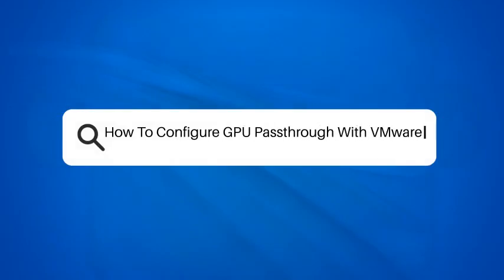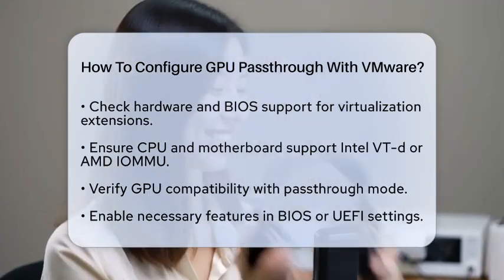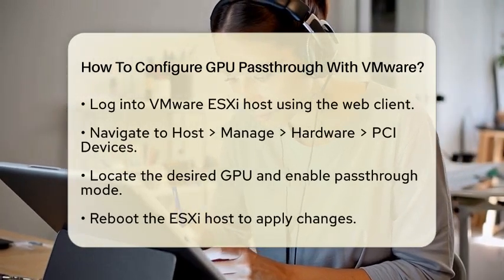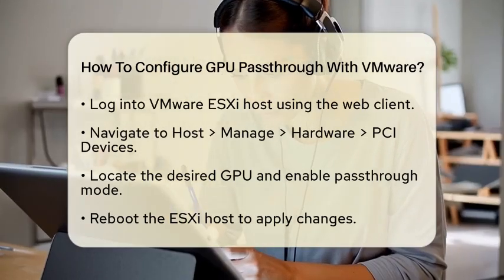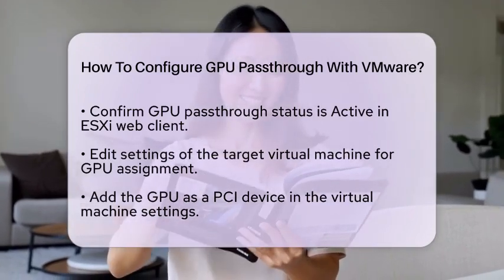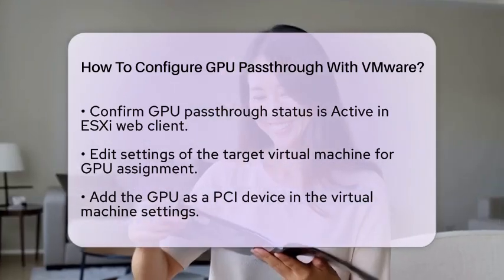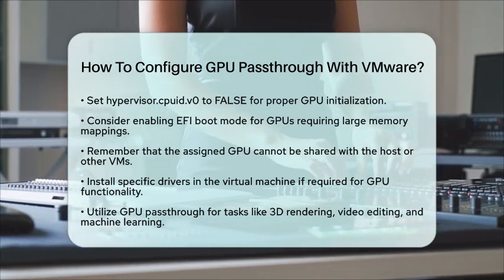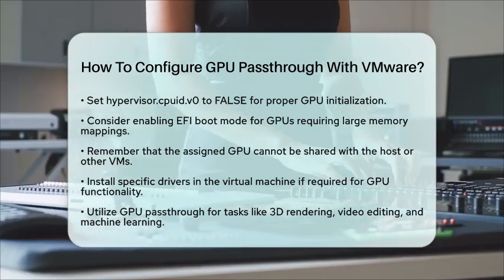How To Configure GPU Passthrough With VMware? - Your Computer Companion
How To Configure GPU Passthrough With VMware? Unlocking the potential of your virtual machines can significantly enhance your computing experience. In this video, we will guide you through the entire process of configuring GPU passthrough with VMware. This powerful setup allows your virtual machine to utilize a physical graphics processing unit, transforming it into a high-performance workstation suitable for demanding tasks. We’ll cover essential steps such as checking hardware compatibility, preparing your VMware ESXi host, and assigning the GPU to your virtual machine.

You'll also learn about important settings to ensure proper GPU initialization and considerations for memory mappings. With the right configuration, your virtual machine can handle tasks like three-dimensional rendering, video editing, and machine learning workloads more efficiently than ever.

Whether you're a tech enthusiast looking to optimize your setup or a professional seeking to run virtualized environments, this video is packed with practical information to help you get started. Don’t miss out on the chance to elevate your virtual machine capabilities.